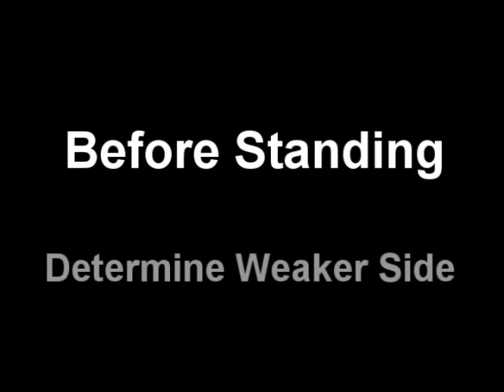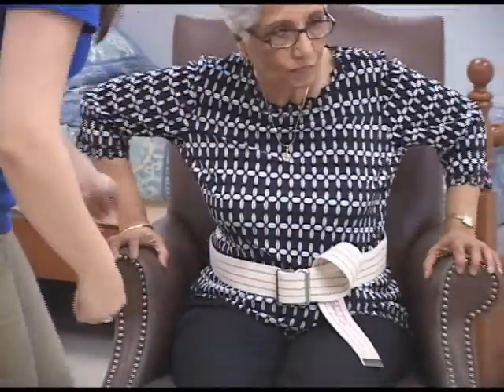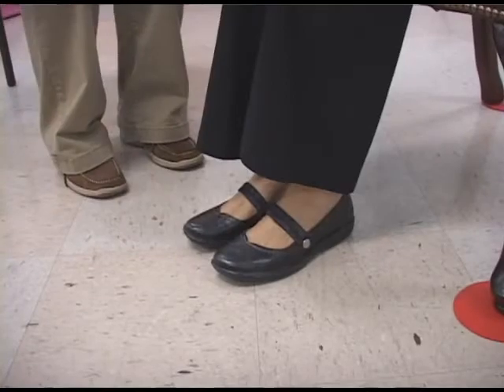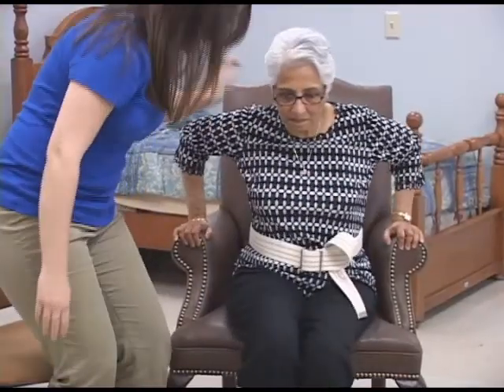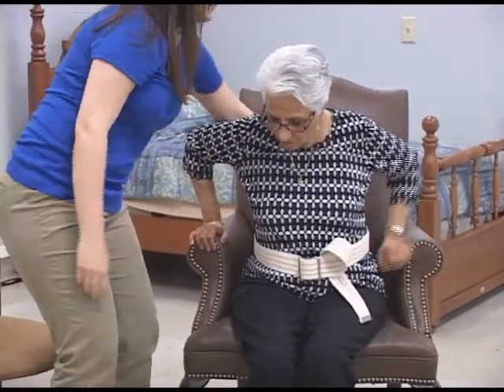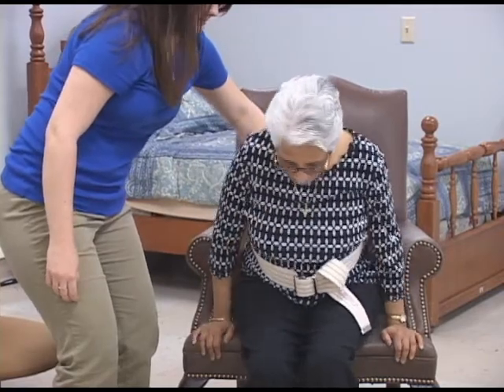council on aging